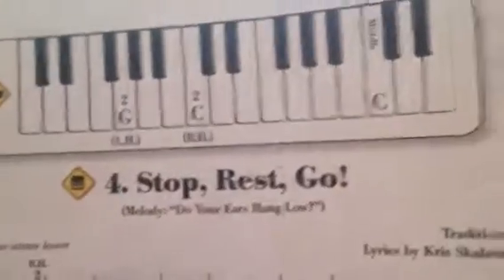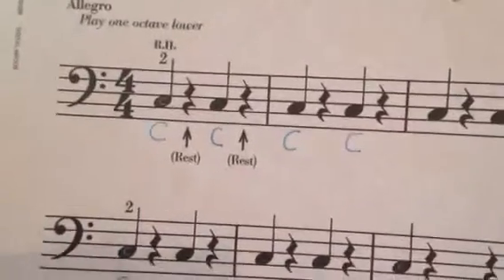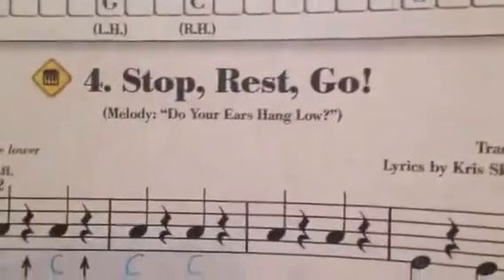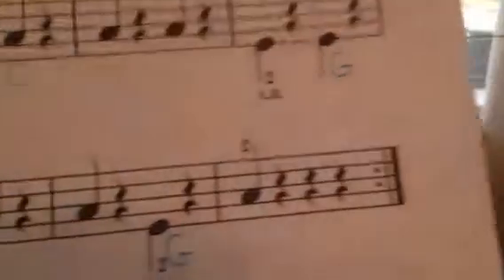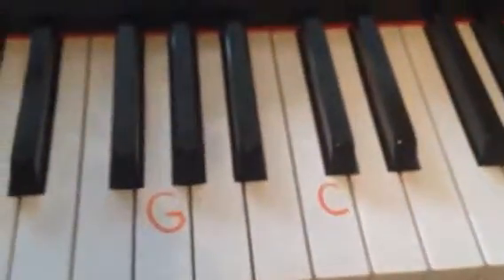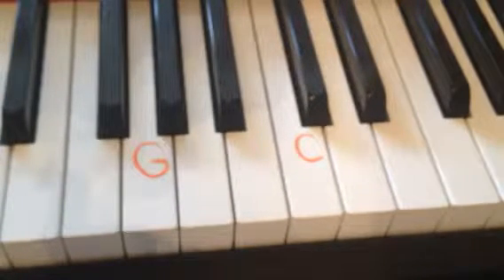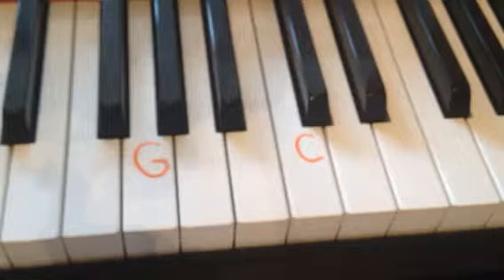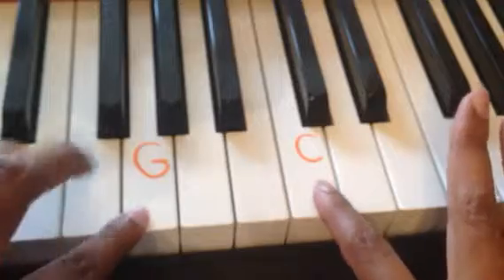Stop Rest Go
From Piano Pronto (Roadtrip) by Jennifer Ekland